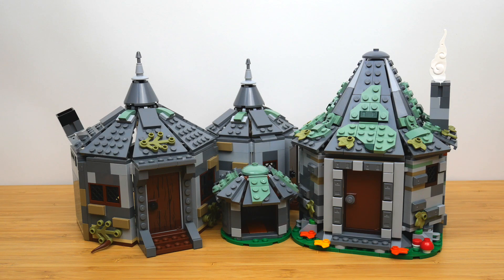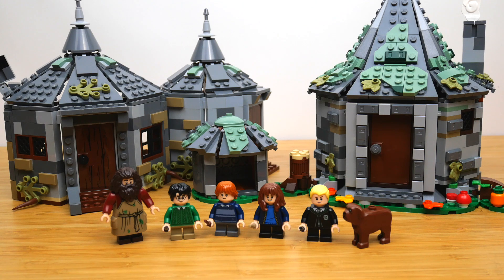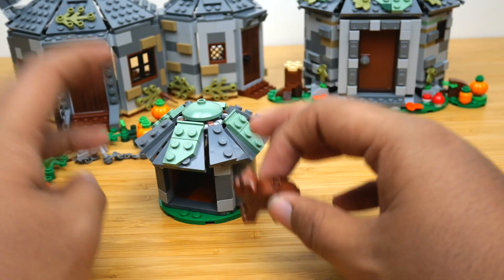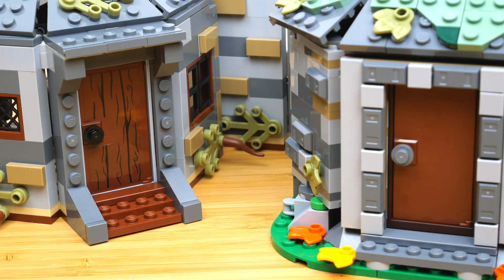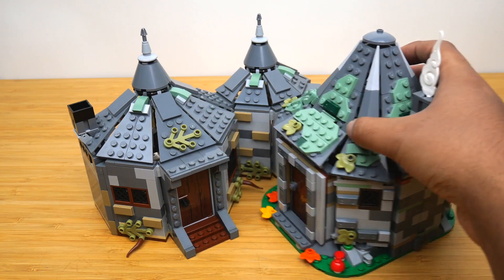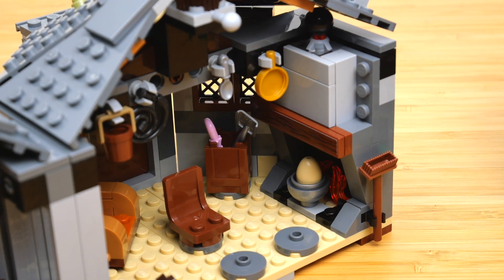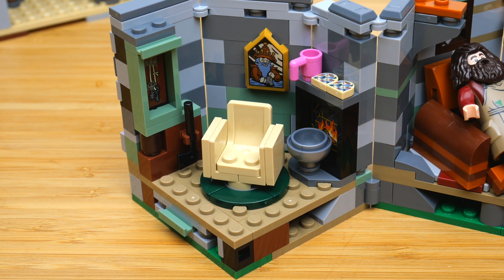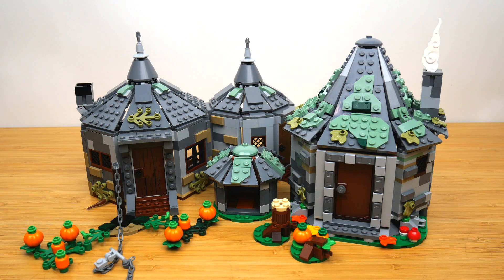2019 vs. 2024: LEGO® Harry Potter Hagrid's Hut Comparison!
The new LEGO® Hagrid's Hut set pleasantly surprised me!

Intro: 00:00 - 01:02
Minifigures: 01:03 - 02:08
Side builds: 02:09 - 04:33
Hut comparison: 04:34 - 13:04
Final thoughts: 13:05 - 14:25